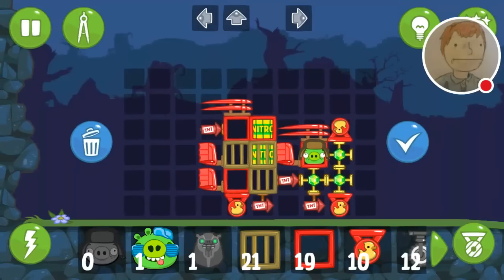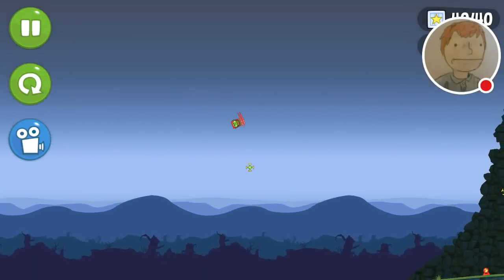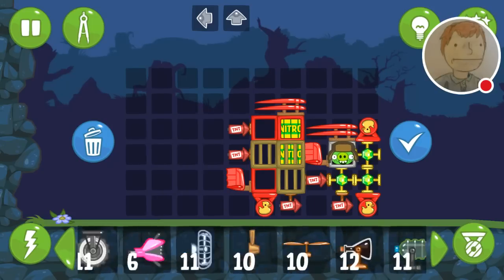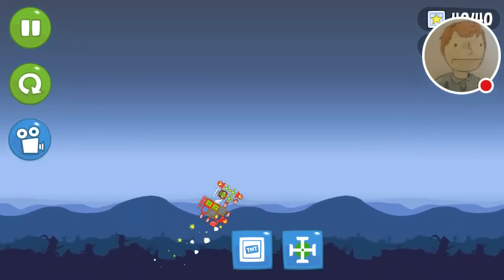Let's play BAD PIGGIES: The Piggie Pod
Watch me play Bad Piggies!